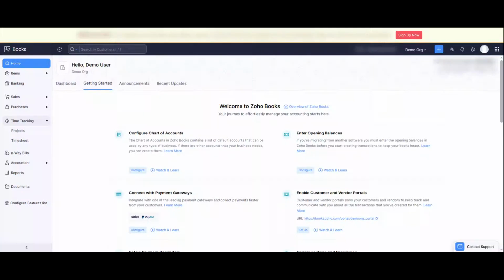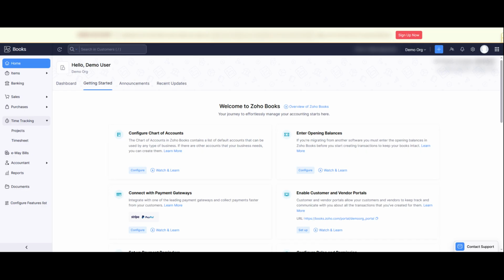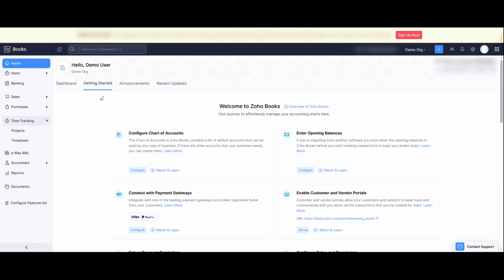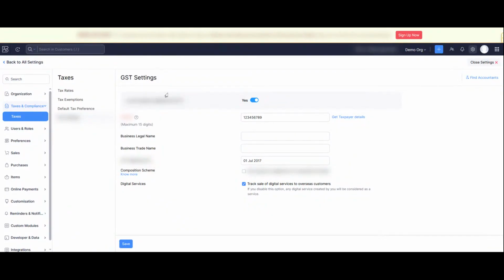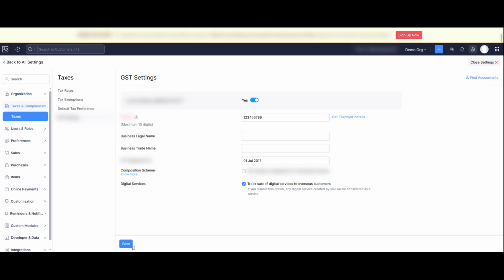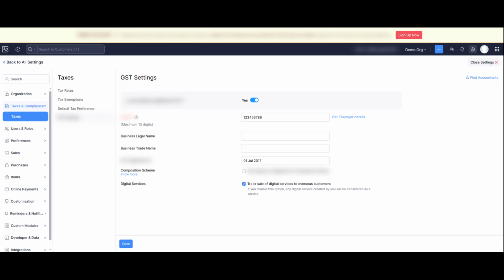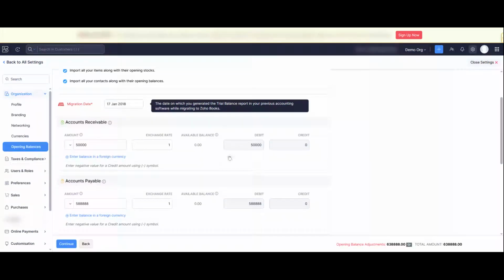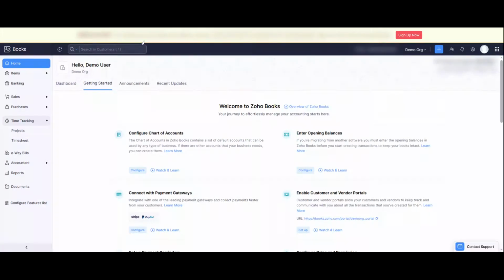How To Set Up A New Accounting System In Zoho Books (2026 Easy Guide)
Learn the step-by-step process of setting up a new accounting system in Zoho Books. This guide covers tax configuration, chart of accounts, and opening balances.

Timestamps
0:00 Introduction
0:21 Initial Configuration
0:48 Configuring Tax Settings
1:24 Setting Up Chart of Accounts

Zoho Books, Accounting Software, Zoho Books Tutorial, Accounting for Small Business, How to setup Zoho Books, Bookkeeping Guide, Opening Balances, Chart of Accounts, Tax Settings, Finance Management, Accounting 2026, Business Finance, Zoho Training, Accounting Workflow, Small Business Tools